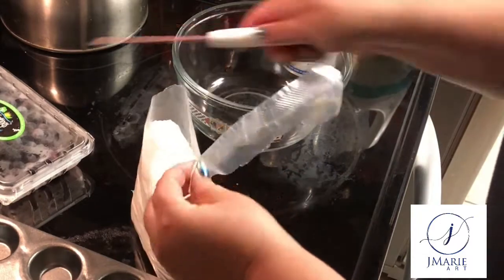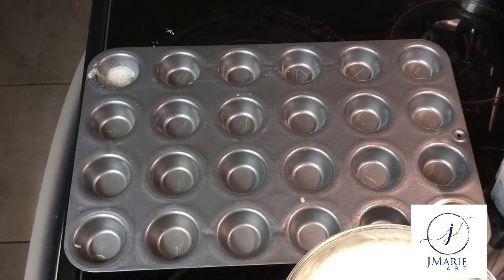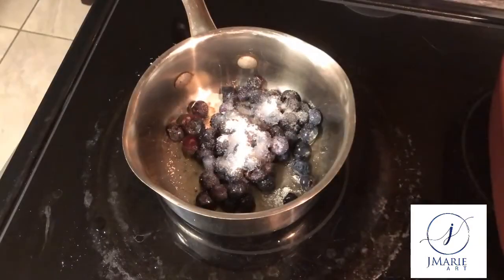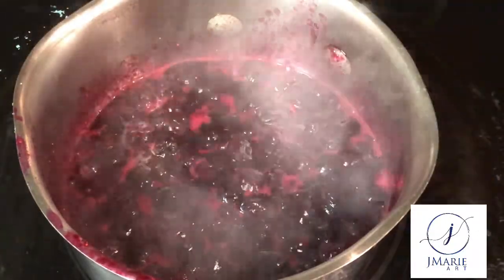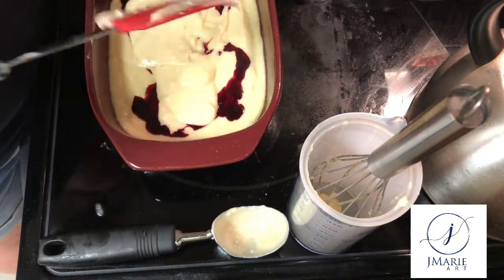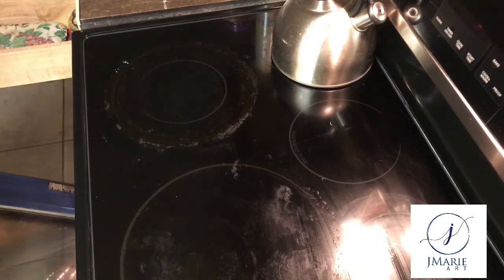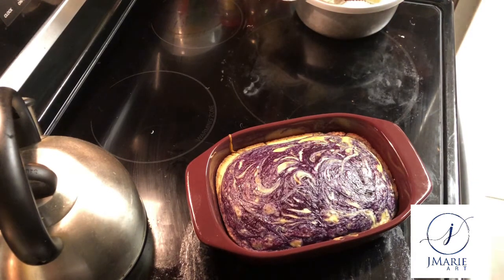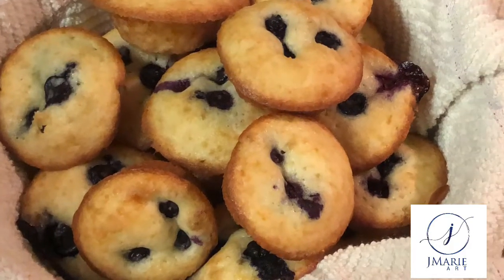Quick and Easy Blueberry Treats and Desserts!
It’s Cooking Again this Week!!

Today’s subject: Quick and Easy Blueberry Muffins and Cake!

I had some leftover blueberries, because #1 they were on sale and #2 I didn't want them to go to waste! So, I froze them till I was ready to make something. I decided to make Blueberry Muffins and a small Blueberry flavored cake.

Ingredients Used:

-2 cups of Blueberries (fresh or frozen) - you can used almost any berry as a substitute
-1 box of "White" cake mix - add ingredients based on cake mix, for mine it was Oil, Eggs and Water
-Pam Spray or something similar
-Muffin Pan
-Small Casserole Dish
-Small Saucepan
- 1/4 cup sugar

Other videos you may enjoy! - American Reacts - Filipino Snacks - Part 1 - How to Make Vegetable Lumpia